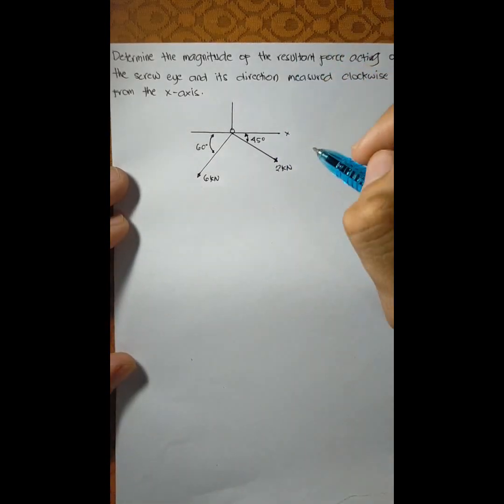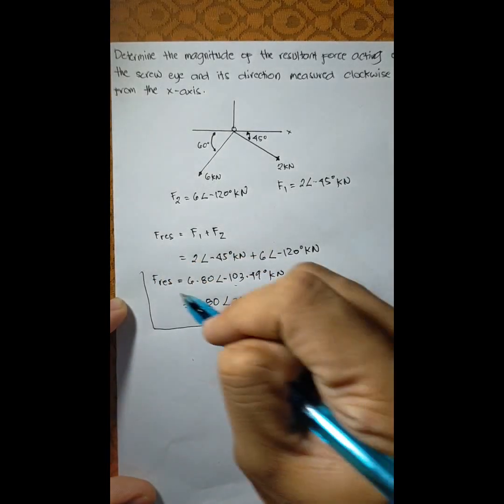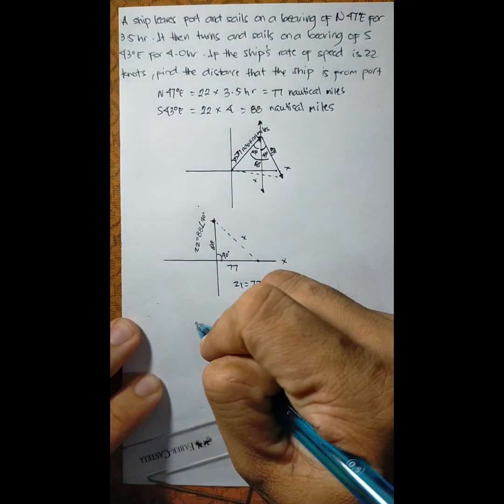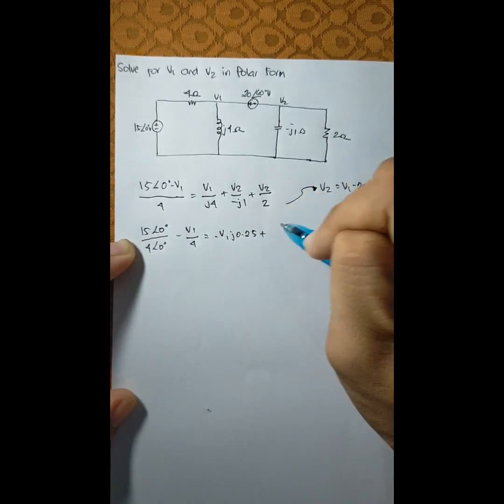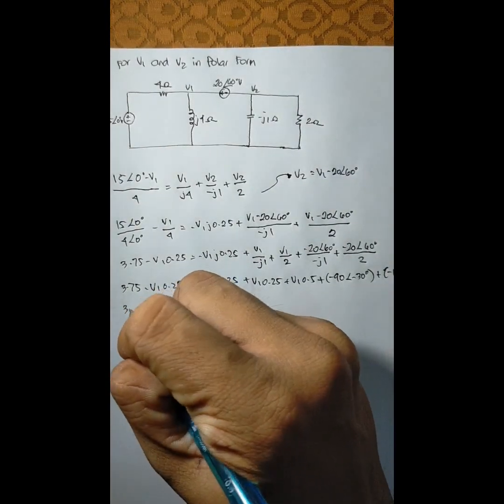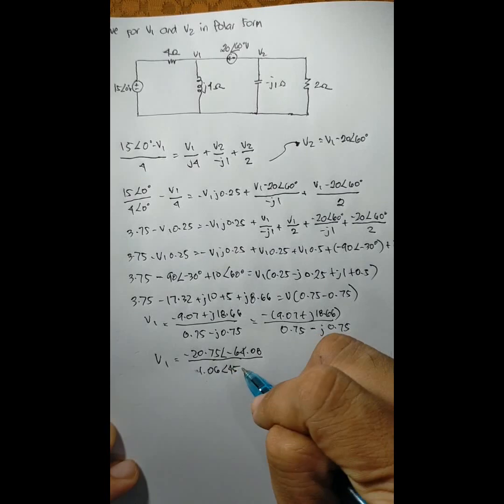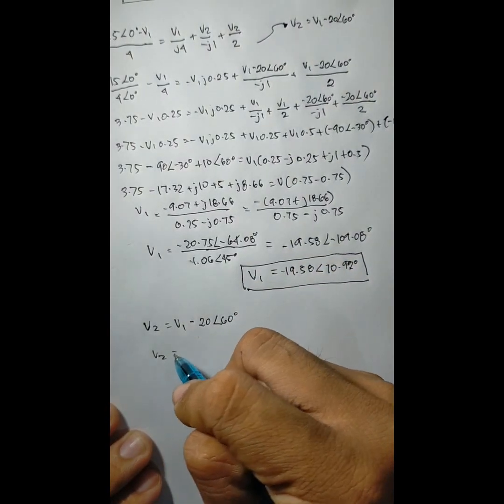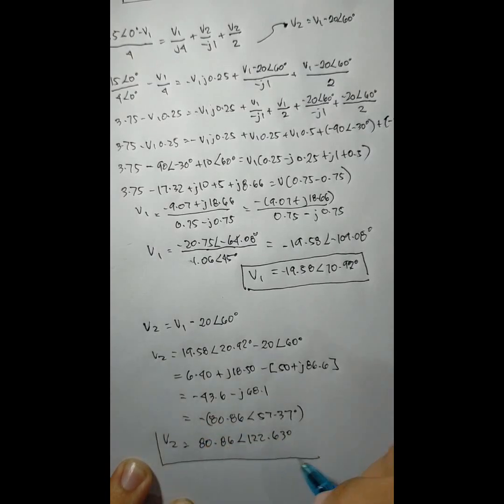CALCULATION #5 APPLICATIONS OF COMPLEX NUMBER